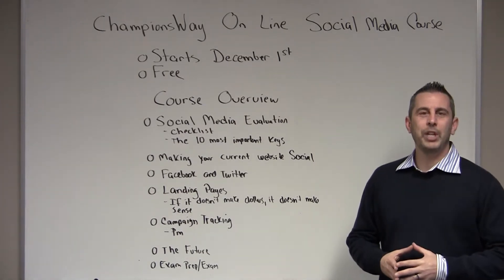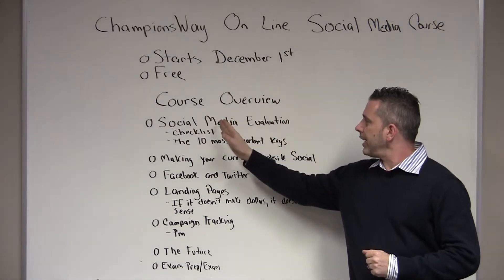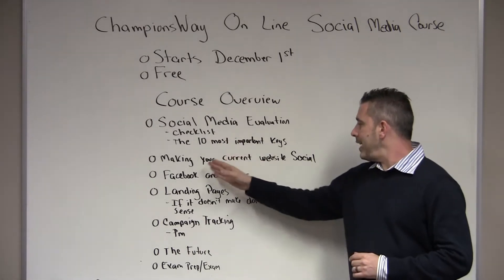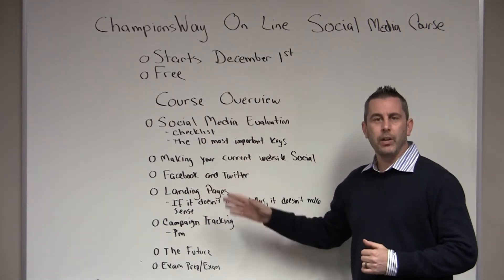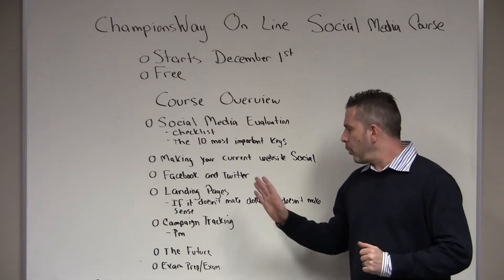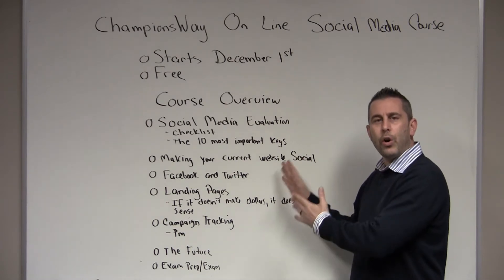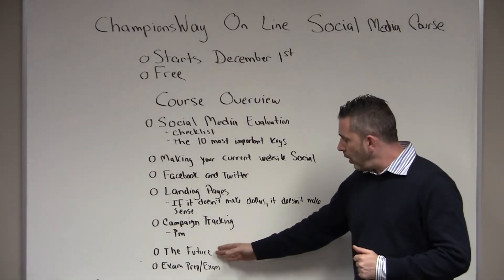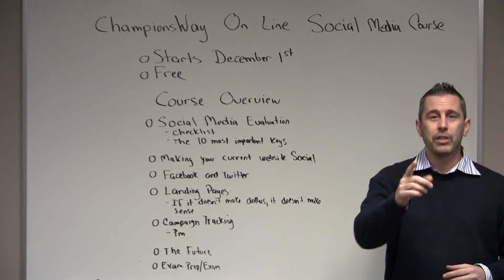Free Social Media 101-On Line Course